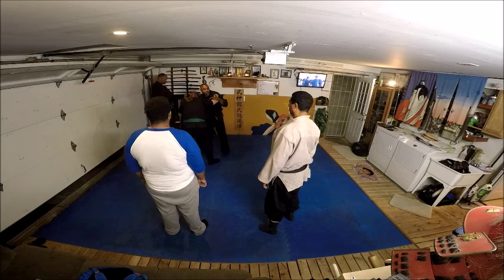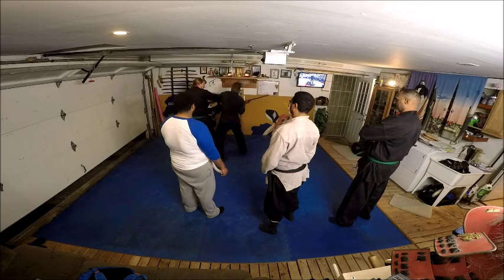Bujinkan Butoku dojo training # 660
Footage from the Bujinkan Butoku Dojo in Fremont CA .This dojo is owned and ran by Shihan/15th Dan C Cowan. Our dojo is under Shihan/15th Dan  M Simien who runs the Bujinkan Butoku Dojo in Sao Paulo Brazil.